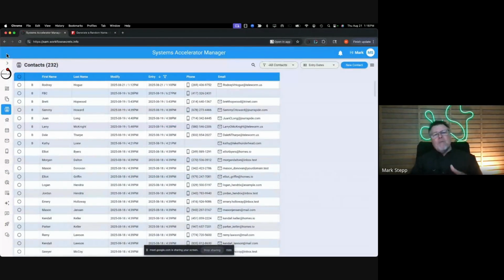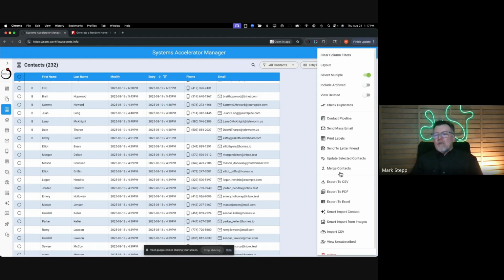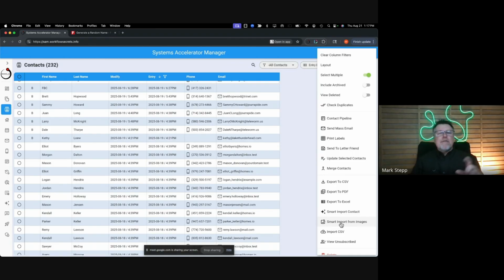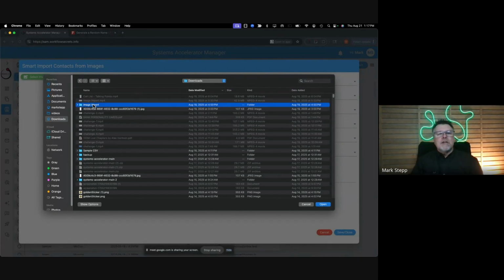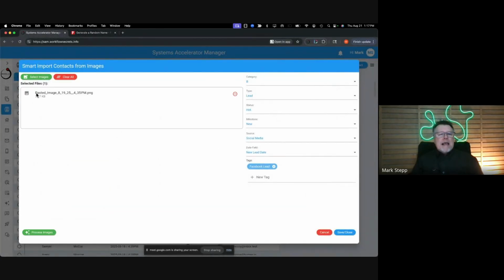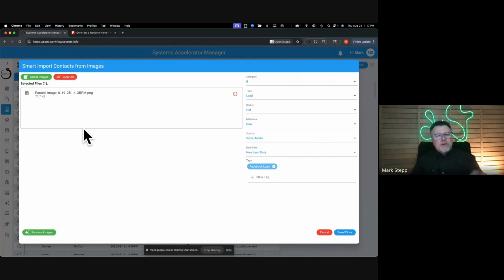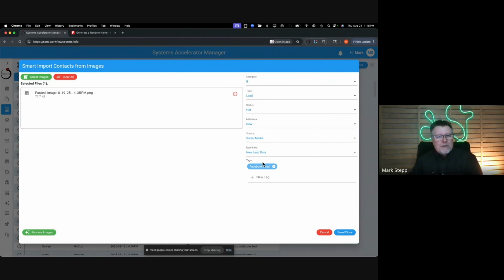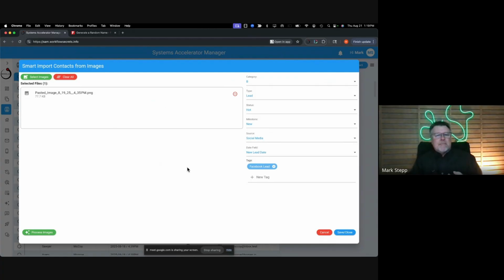Screenshot to Contact: Smart Image Importing in SAM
SAM now supports smart importing from screenshots. Upload any image—business cards, Facebook answers, handwritten notes—and let SAM use AI to pull the details into your CRM.